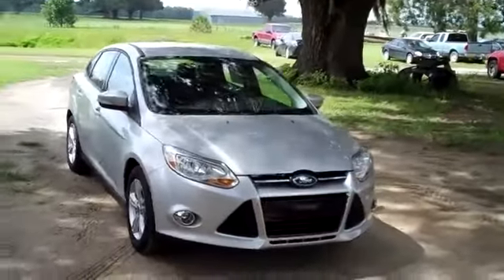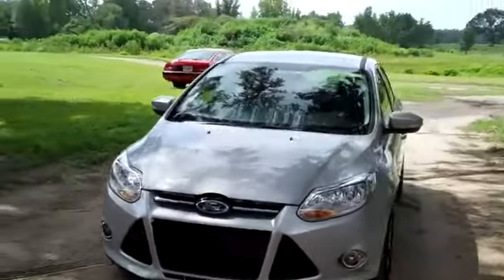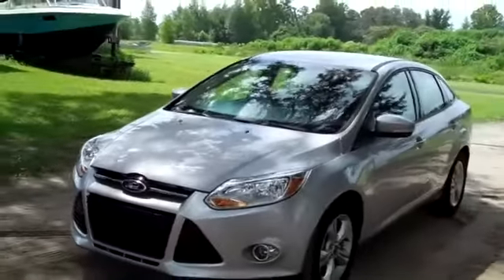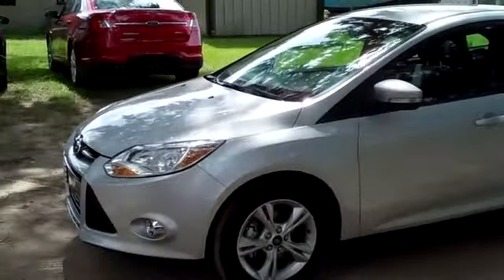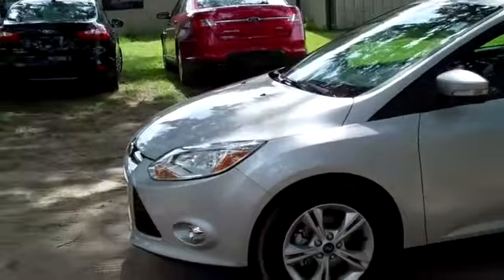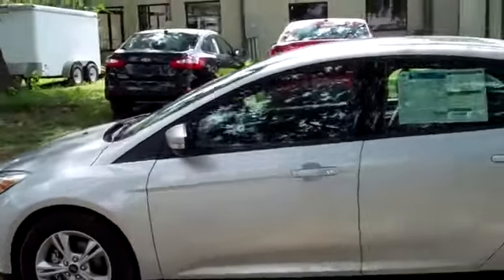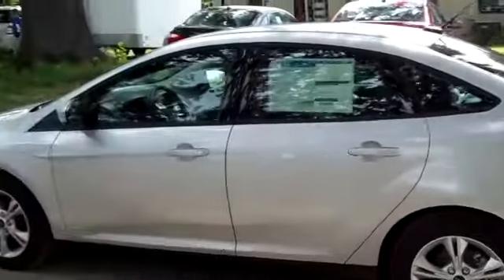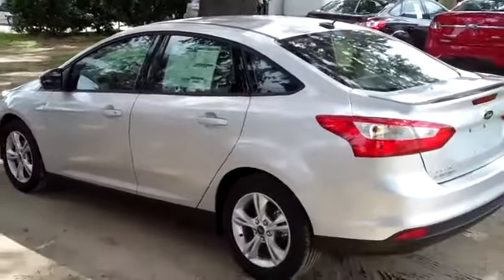2012 Ford Focus Gainesville Fl 1-866-371-2255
2012 Ford Focus Gainesville Fl 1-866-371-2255 Stock# 307052